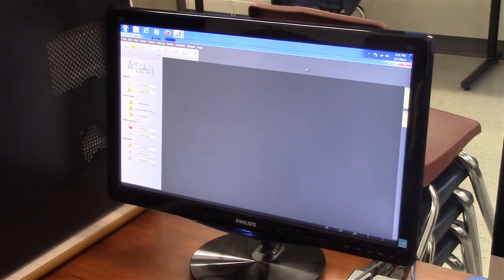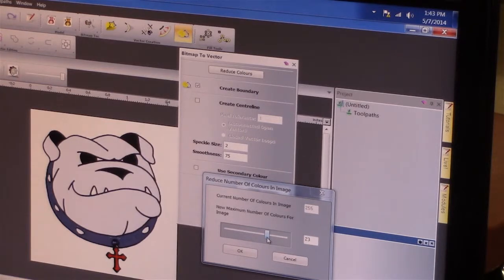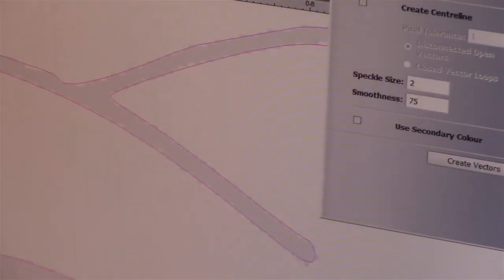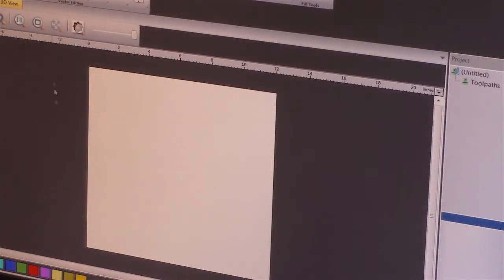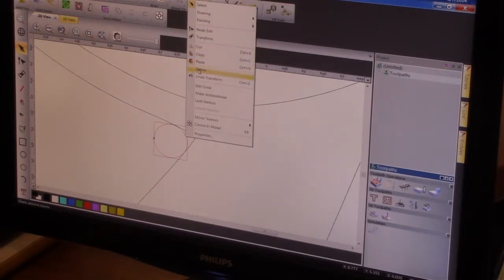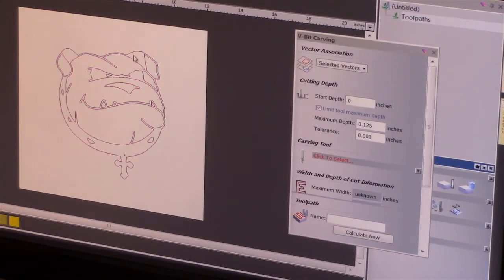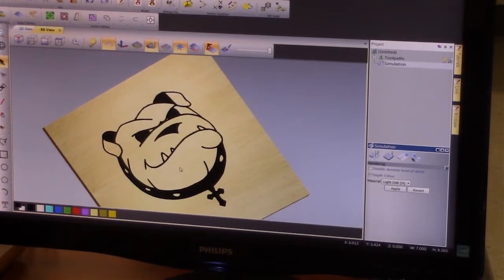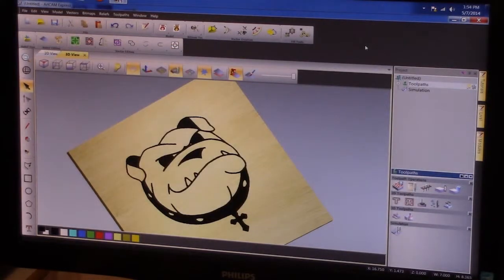ArtCam CNC Part 1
Part 1 of a demonstration video on using ArtCam Express 2012, Part 2, then takes your print to use on the General 40-924 CNC machine